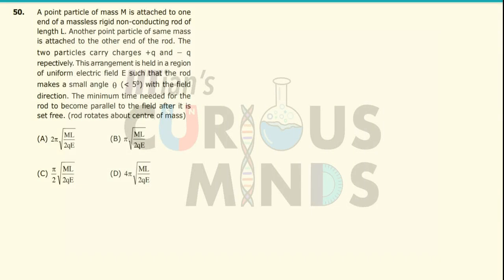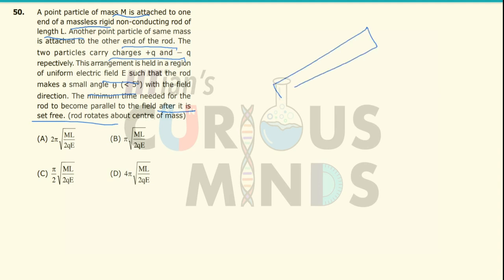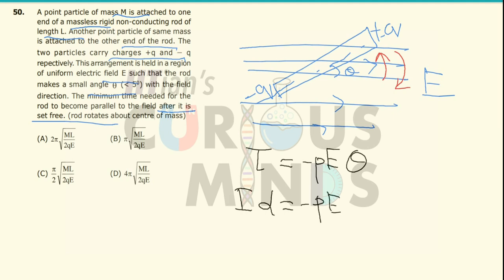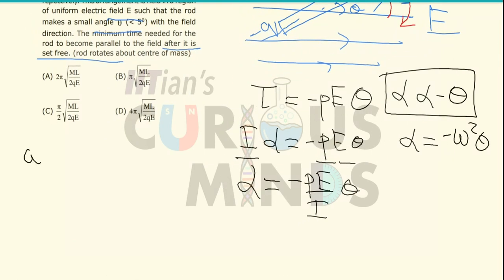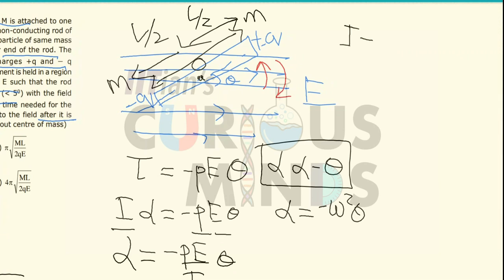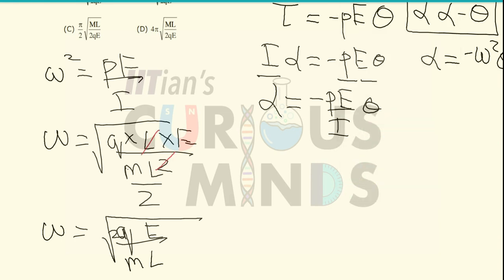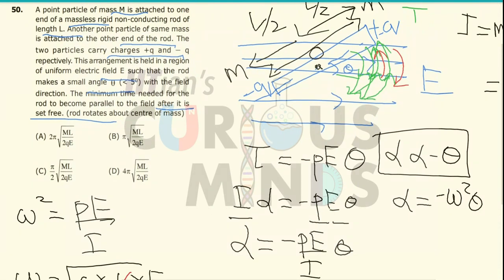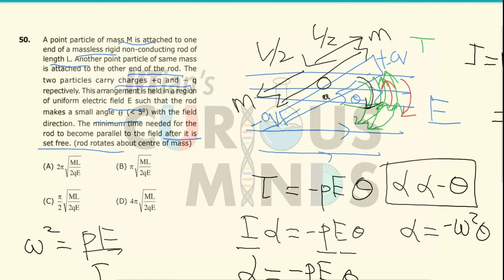Electrostastics 1 Ex 2 Q 50 Neet